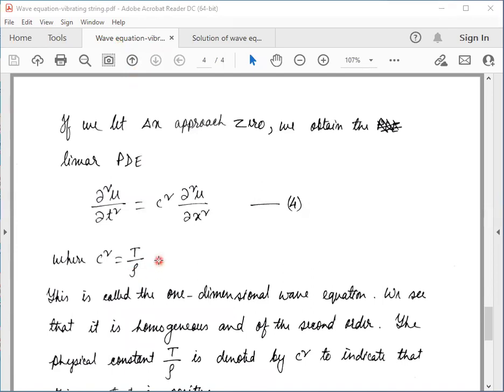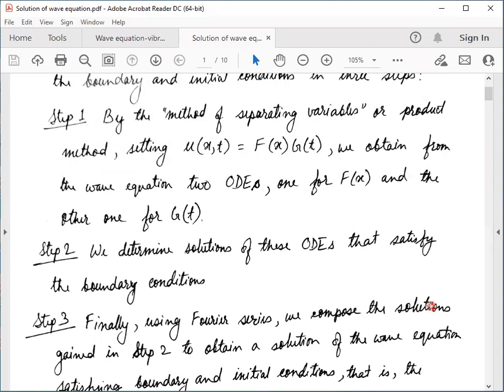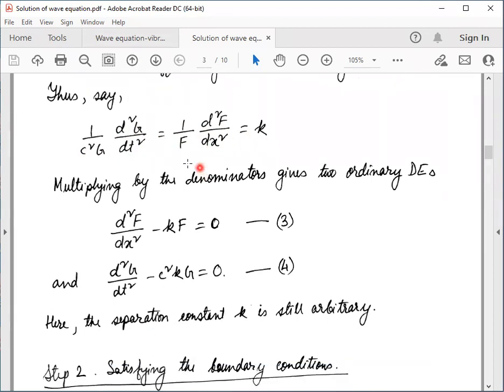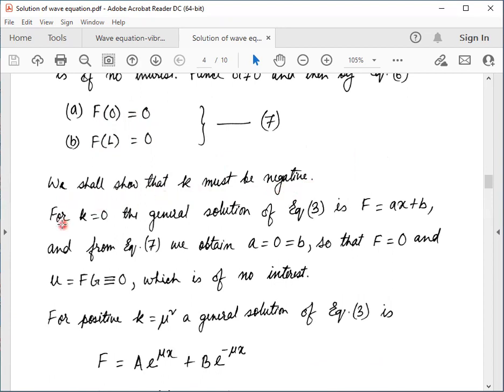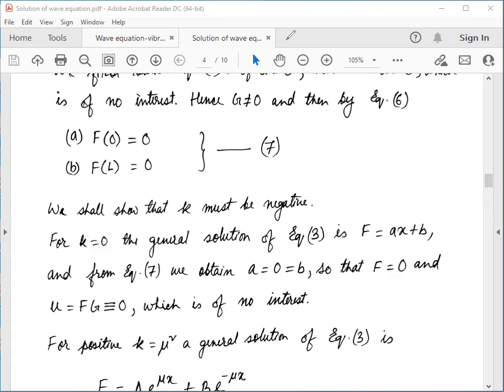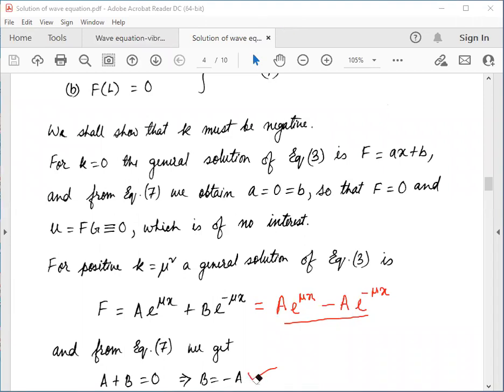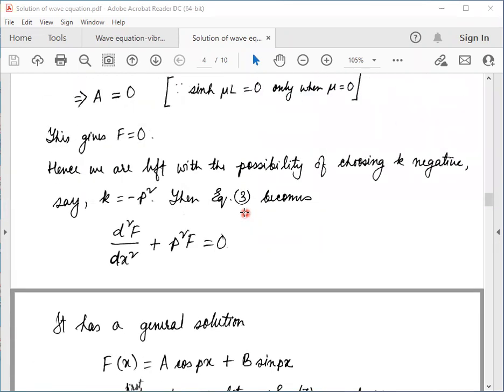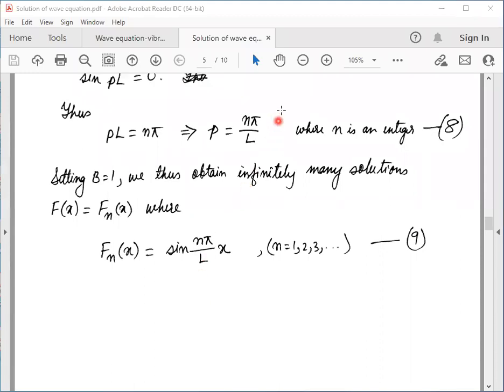Vibration of a stretched string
Ever wondered how a guitar string produces beautiful notes?
Here's a look at the underlying mathematics.